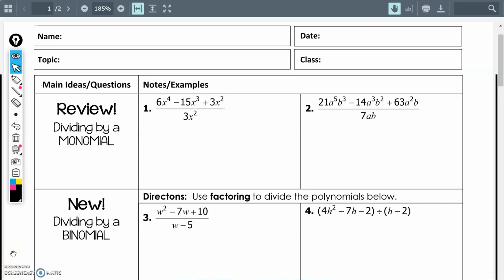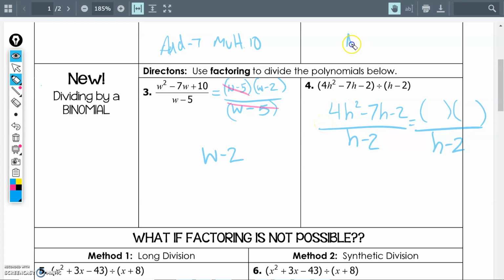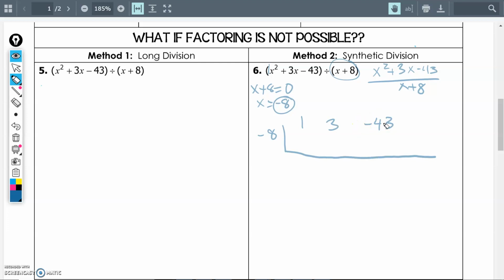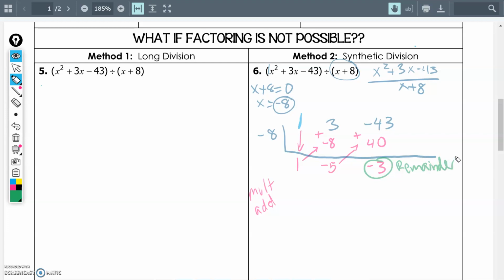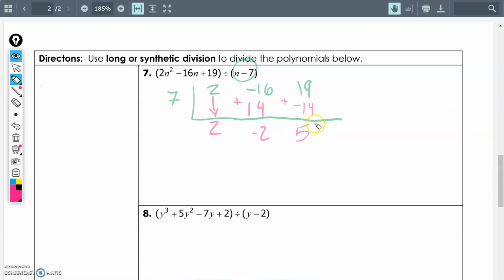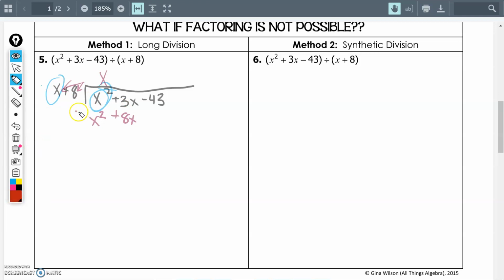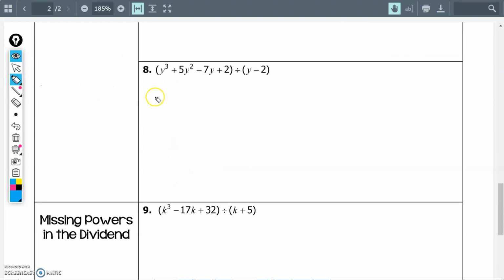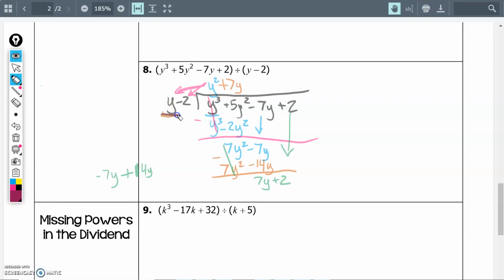WSQ Dividing Polynomials